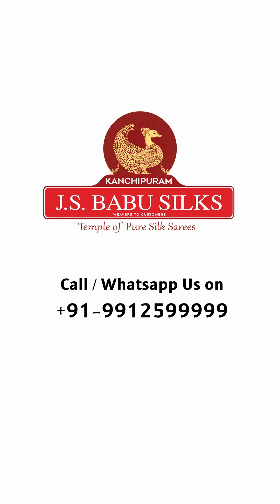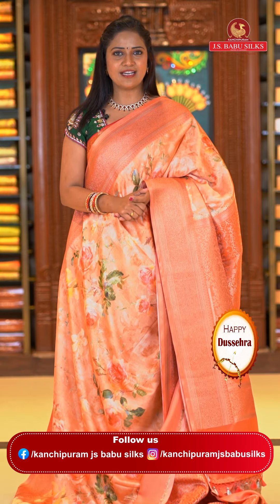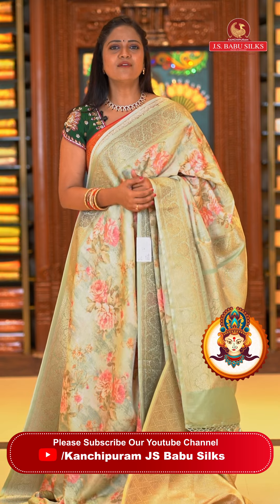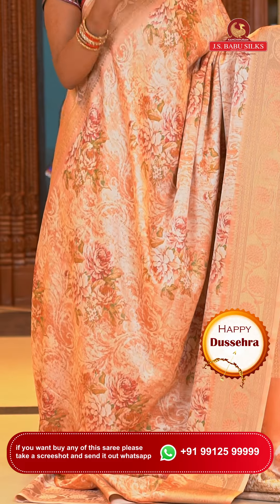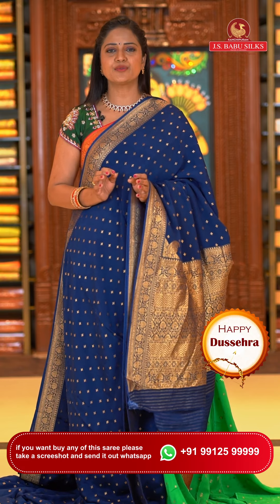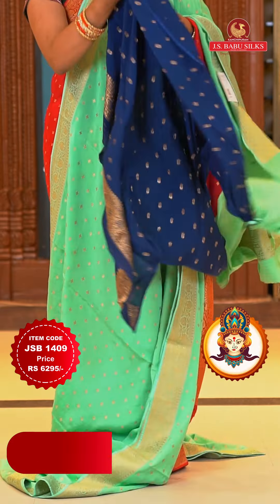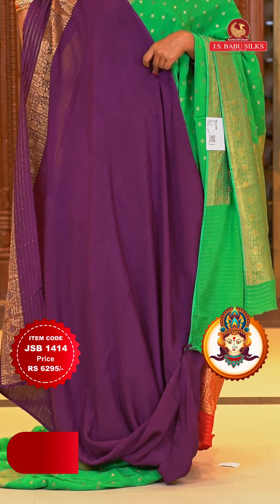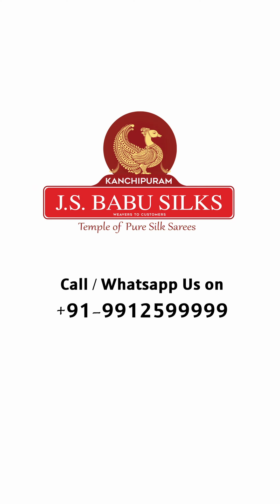Trendy Soft Silk & Satin Saree @ Kanchipuram JS Babu Silks Hyderabad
Kanchipuram JS Babu Silks Presents  🥻 Soft Silk & Satin Saree  🥻